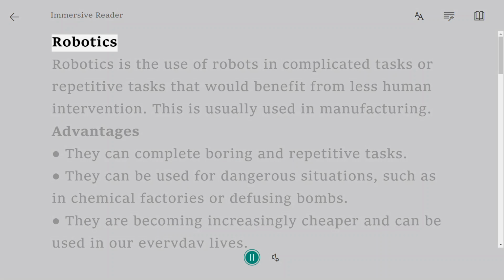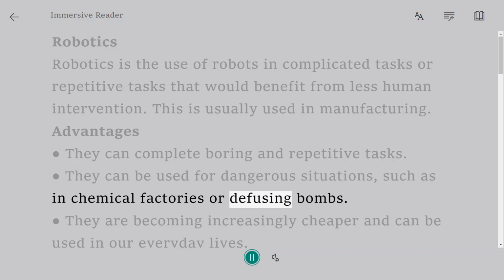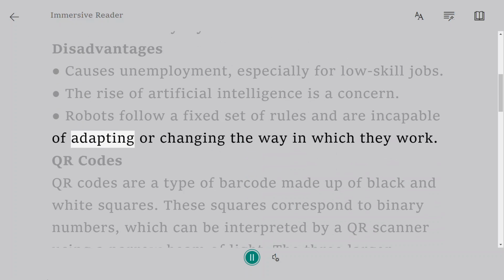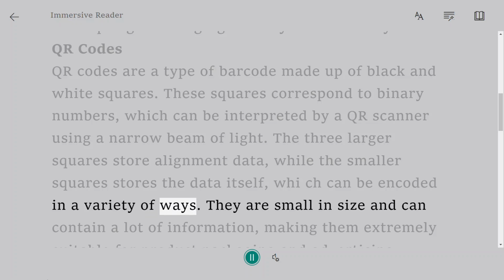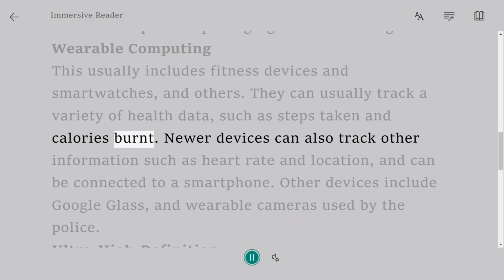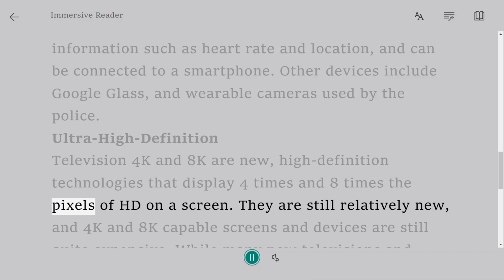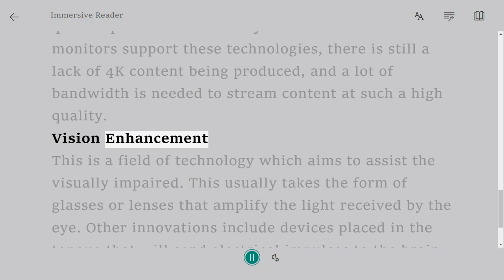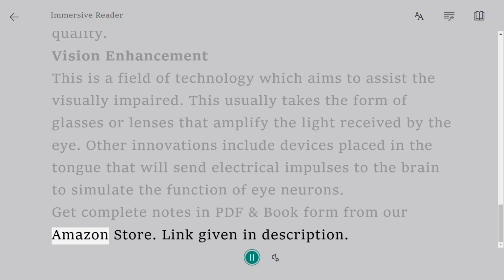Robotics QR Codes and Wearable Computing | A Level Notes Information Technology 9626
Robotics is the use of robots in complicated tasks or repetitive tasks that would benefit from less human intervention. This is usually used in manufacturing.

Advantages

● They can complete boring and repetitive tasks.

● They can be used for dangerous situations, such as in chemical factories or defusing bombs.

● They are becoming increasingly cheaper and can be used in our everyday lives.

Disadvantages

 ● Causes unemployment, especially for low-skill jobs.

● The rise of artificial intelligence is a concern.

● Robots follow a fixed set of rules and are incapable of adapting or changing the way in which they work.

QR Codes

 QR codes are a type of barcode made up of black and white squares. These squares correspond to binary numbers, which can be interpreted by a QR scanner using a narrow beam of light. The three larger squares store alignment data, while the smaller squares stores the data itself, whi ch can be encoded in a variety of ways. They are small in size and can contain a lot of information, making them extremely suitable for product packaging and advertising.

Wearable Computing

 This usually includes fitness devices and smartwatches, and others. They can usually track a variety of health data, such as steps taken and calories burnt. Newer devices can also track other information such as heart rate and location, and can be connected to a smartphone. Other devices include Google Glass, and wearable cameras used by the police.

Ultra-High-Definition

 Television 4K and 8K are new, high-definition technologies that display 4 times and 8 times the pixels of HD on a screen. They are still relatively new, and 4K and 8K capable screens and devices are still quite expensive. While many new televisions and monitors support these technologies, there is still a lack of 4K content being produced, and a lot of bandwidth is needed to stream content at such a high quality.

 Vision Enhancement

 This is a field of technology which aims to assist the visually impaired. This usually takes the form of glasses or lenses that amplify the light received by the eye. Other innovations include devices placed in the tongue that will send electrical impulses to the brain to simulate the function of eye neurons.